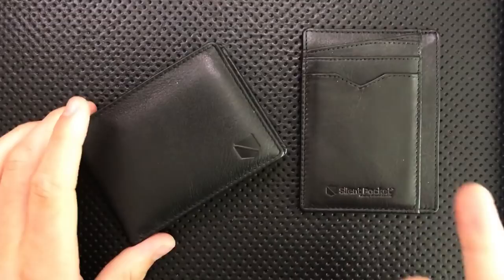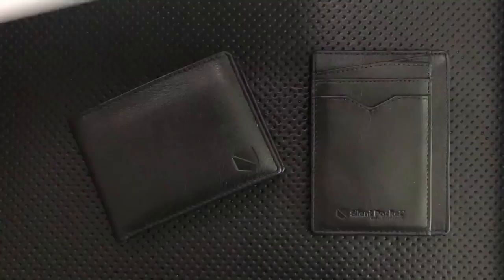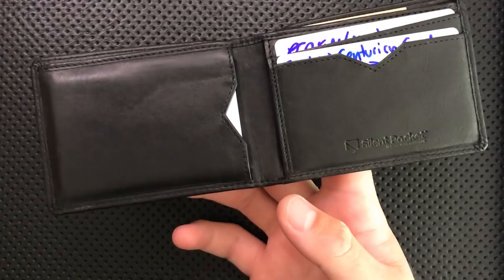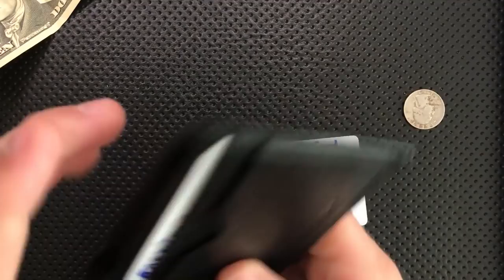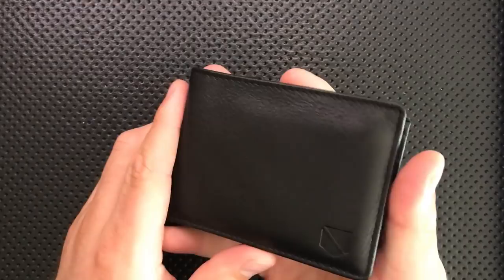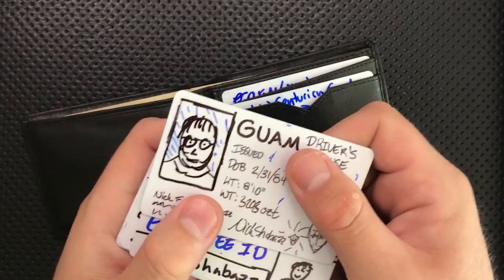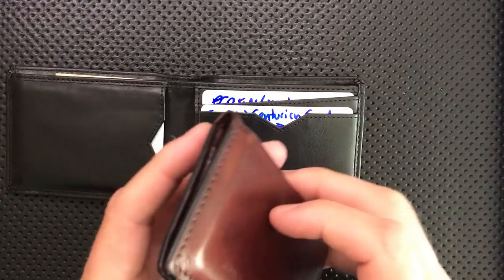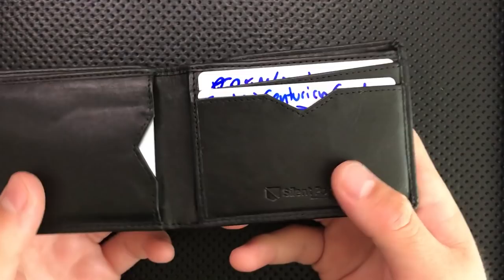The Silent Pocket Slim Sleek RFID-Blocking Wallet: The Full Nick Shabazz Review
Today, a wallet review of two wallets by Silent Pocket, the Silent Pocket Black Napa Leather RFID and NFC Blocking Slim Sleek Wallet, and the Simple Card wallet.  Although one isn't worth doing, the other's a solid wallet, which also happens to block radio signals.